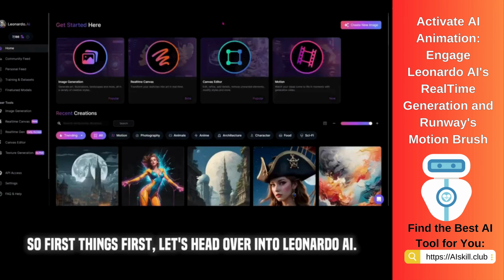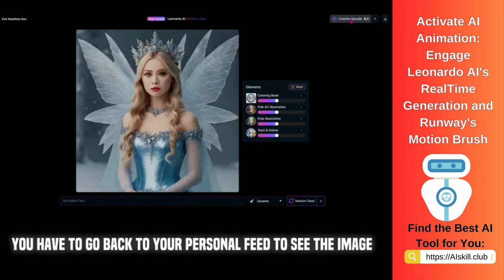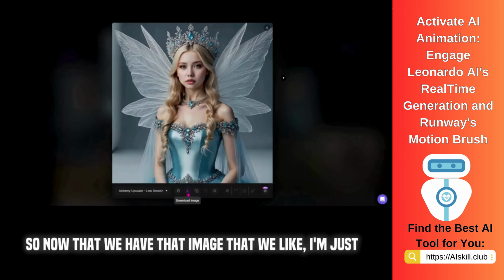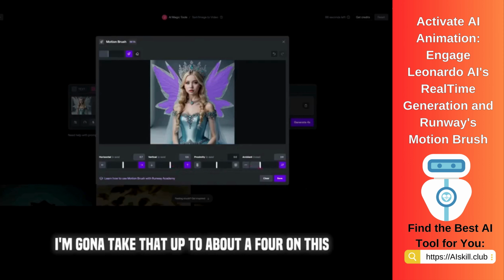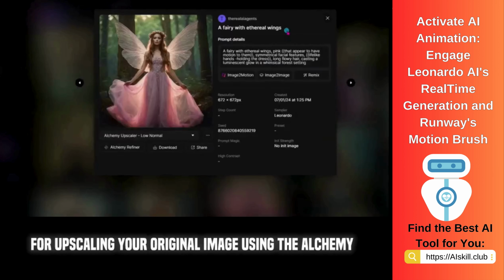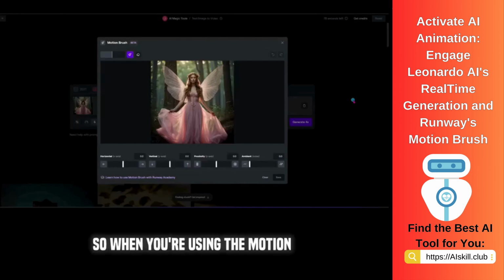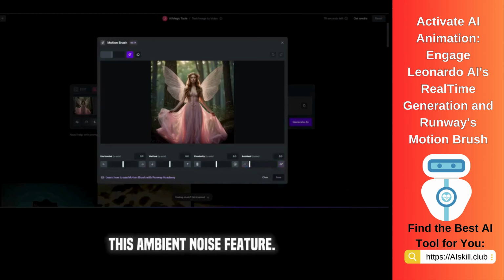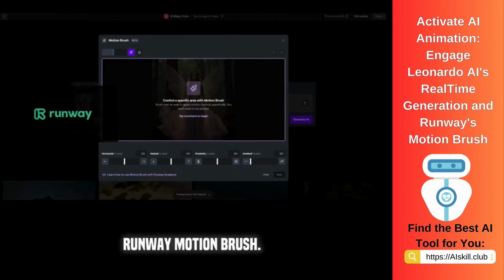Activate AI Animation: Engage Leonardo AI's RealTime Generation and Runway's Motion Brush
🌟 Embark on a Journey into the Realm of AI Artistry with Leonardo AI! 🌟 Uncover the secrets of the Leonardo AI app and its cutting-edge capabilities in this comprehensive tutorial, where we delve into the realms of creativity and science. Explore the transformative potential of Leonardo's RealTime Gen and the powerful Runway ML to craft mesmerizing animations from your imagination.

👩‍🎨 Learn the ropes of leveraging Leonardo's RealTime Gen to effortlessly generate captivating art using just a few words. Witness the fusion of art and technology as we breathe life into our creations using the dynamic Motion Brush feature within Runway ML.

🦋 Exclusive Insight: Delve into the intricacies of the 'Ambient Noise' setting within the Motion Brush, unraveling the technique to infuse your animations with unparalleled depth and realism. This tutorial caters to both novices and seasoned artists, offering a gateway to the thrilling universe of AI-driven art and animation.

🔥 Explore the Leonardo AI vs Midjourney debate, unraveling the distinctions and advantages each brings to the table. Discover the copyright-free nature of Leonardo AI images and the privacy aspects surrounding them. Whether you seek to elevate your digital artistry or are intrigued by the fusion of AI and creativity, this tutorial serves as your guide to mastering the dynamic world of AI art animation.